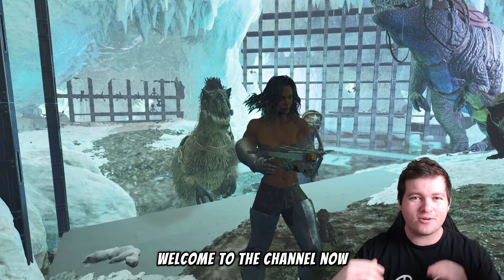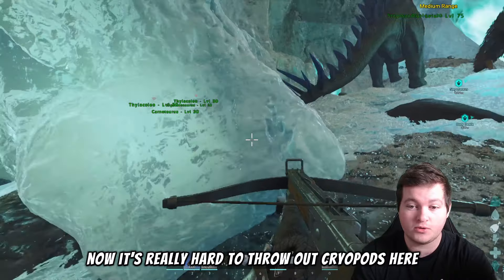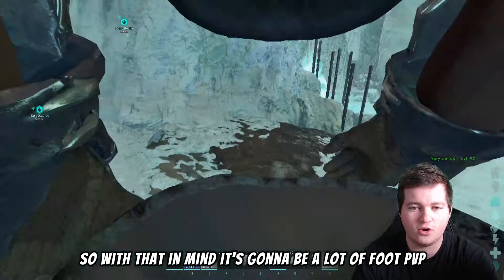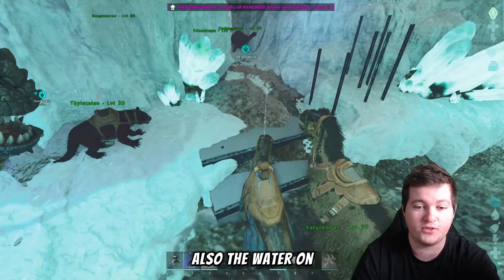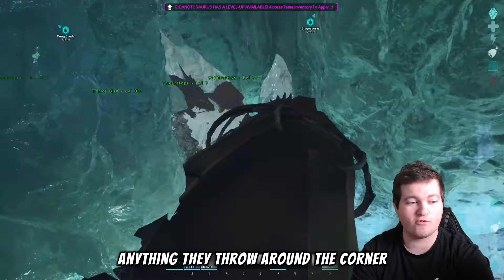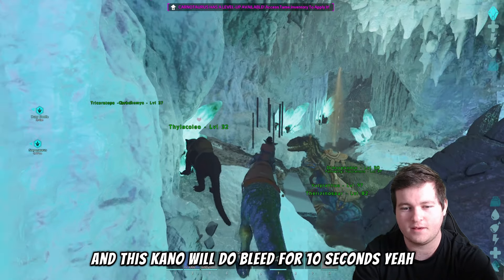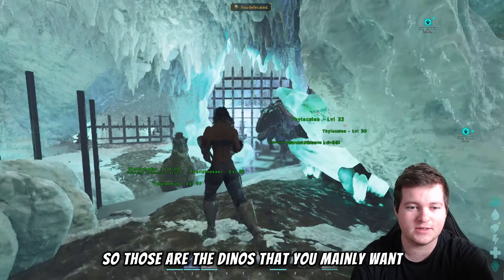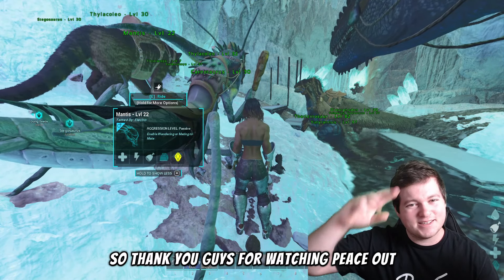Ark Asa Best Dinos to Defend Ice Cave with in 2024 - How to Defend Ice Cave PVP Ascended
In this video I will go over the strategies I use to Defend Ice Cave on Official Servers PVP

Also feel free to join my own Ark PVP Unofficial Cluster: Gamma 5 All Maps Cluster PvP 5X No Wipe